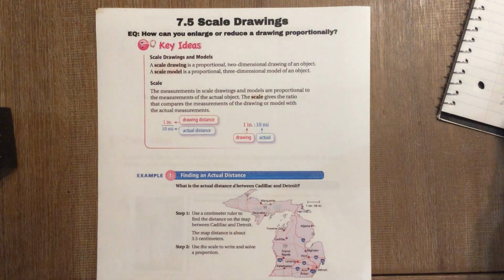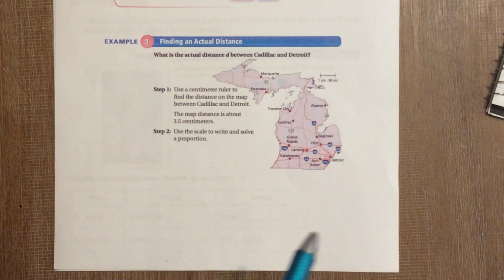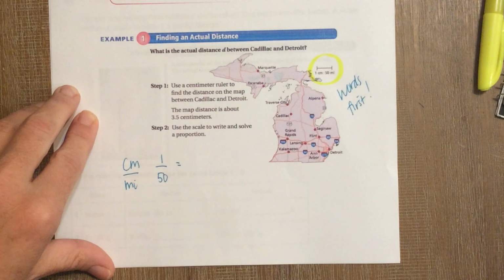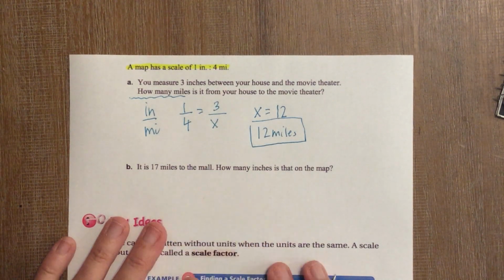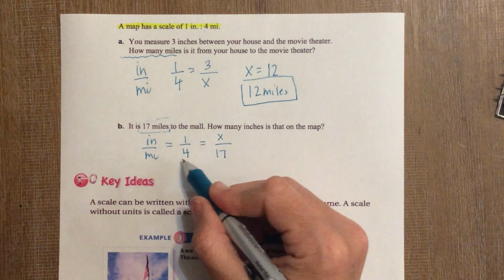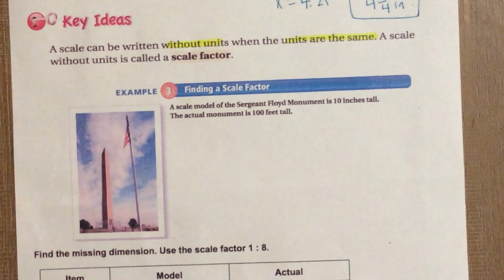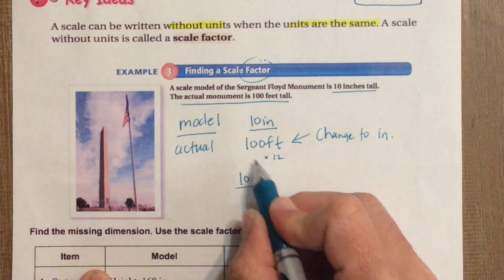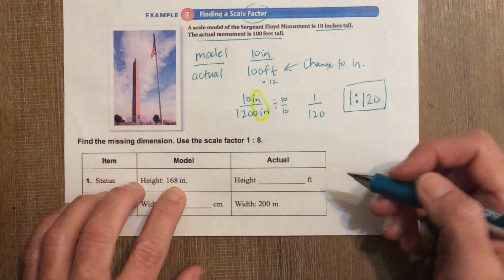M7 Scale Drawings (7.5)